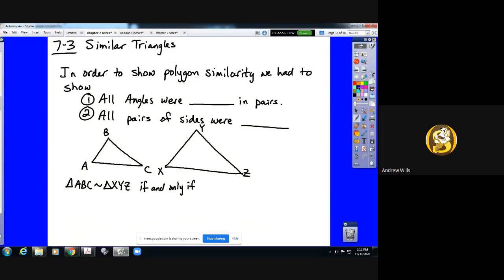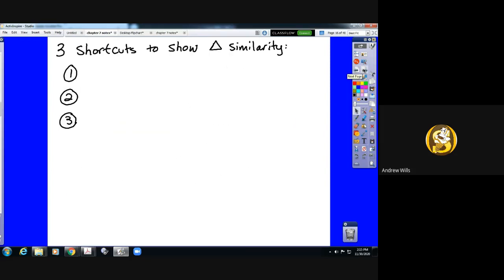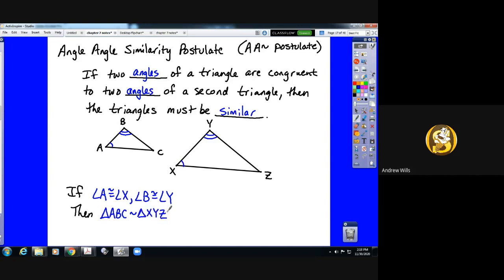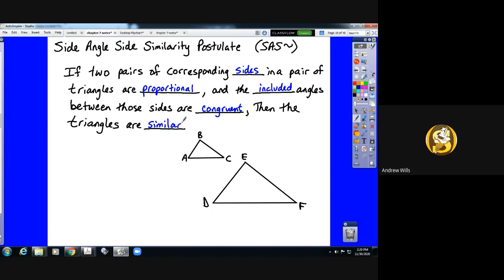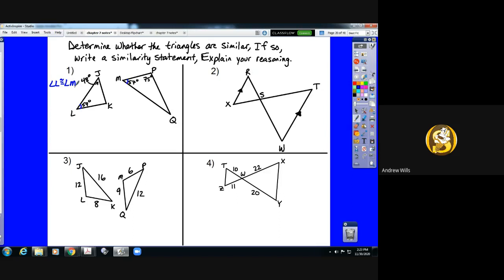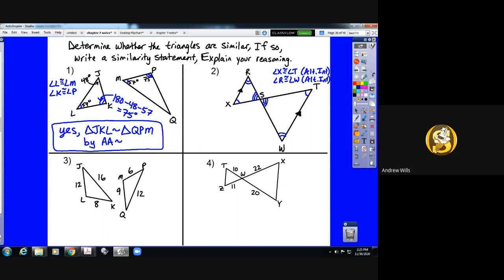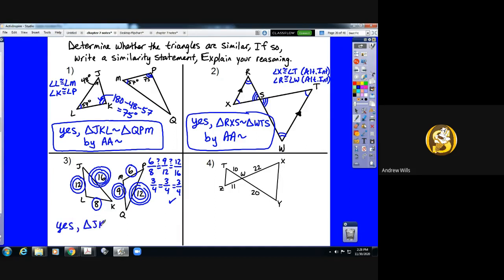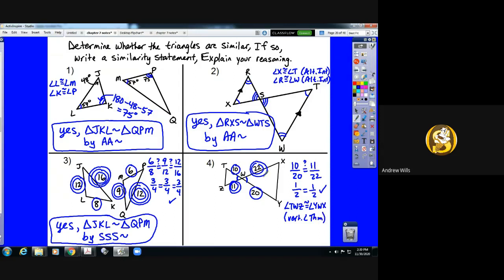Chapter 7 Section 3 Part 1 of 2